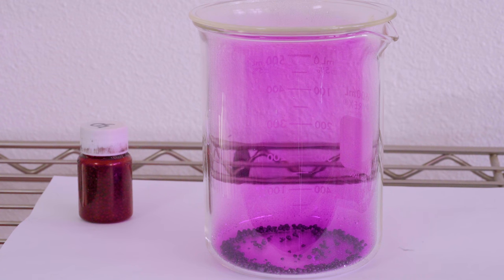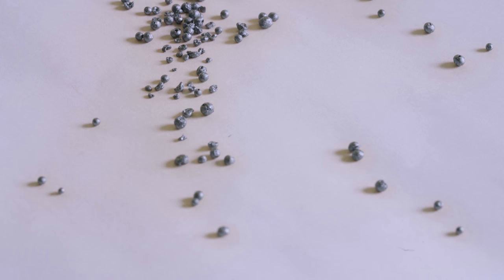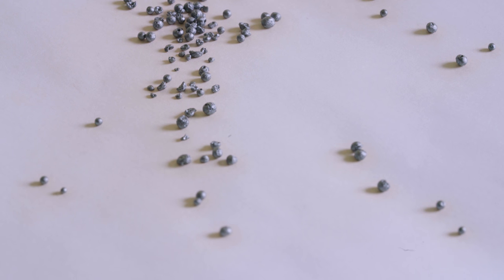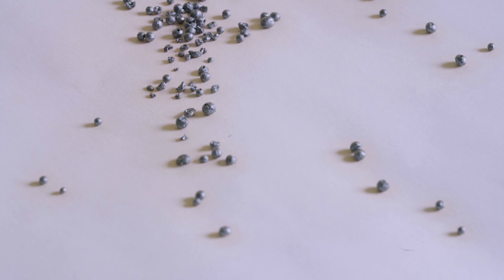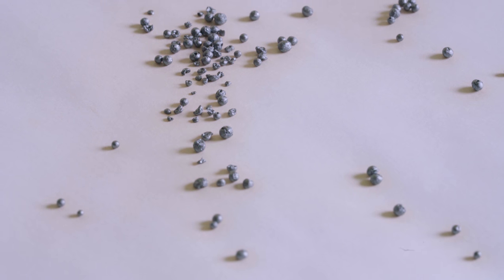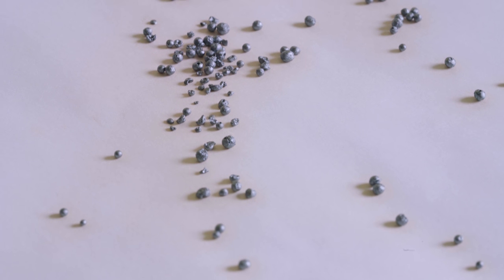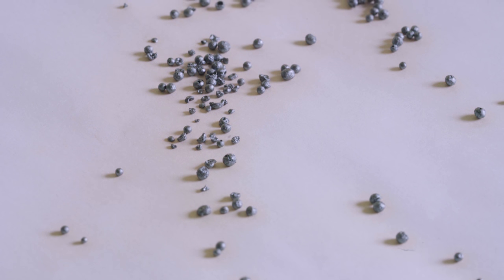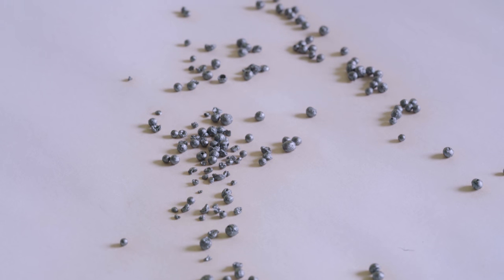Iodine & Reef Tanks - How it affects your SPS Corals and more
Iodine is not an element that we think about a lot in our reef tanks - usually only as a dip for curing pests on new sps corals. It might worth thinking about dosing iodine in our reef aquariums though since there are actually a lot of different plants and animals in our tanks that all use it - for protection, for their skeleton, and as part of their color. Dosing iodine with a dosing pump along with other trace elements isn't hard either, and it's one of the elements that's really hard to overdose as well.

I would say don't dose what you don't test for - so if you're interested check out the video and pick up a test kit and some iodine and see what you can improve in your reef tank! Also, if you just want to see some iodine sublimation that's also in the video!